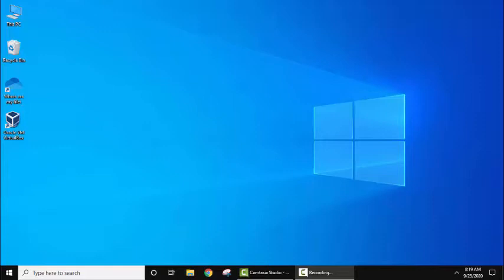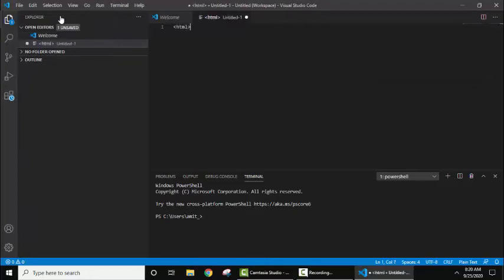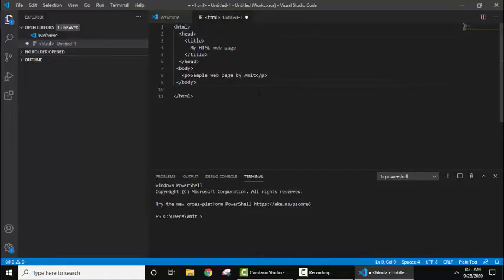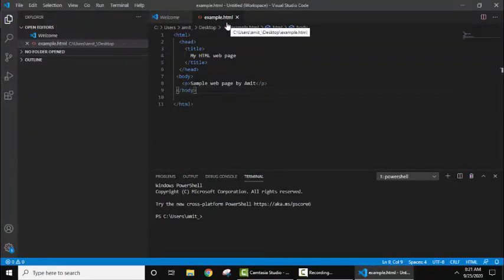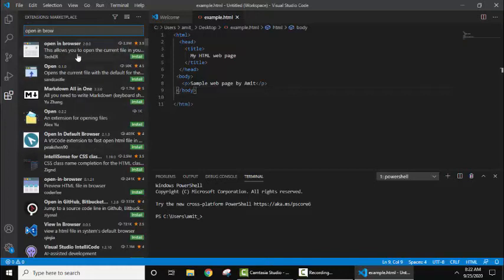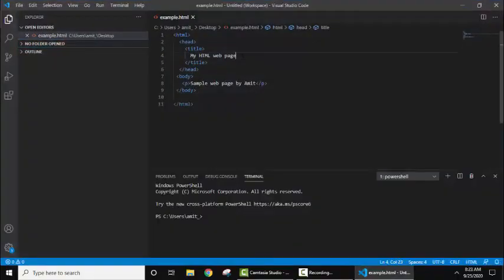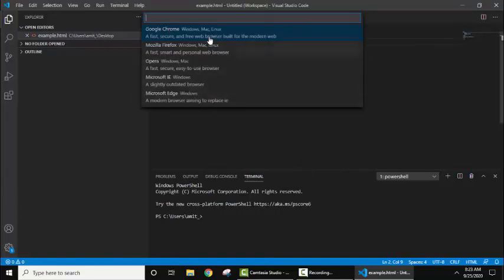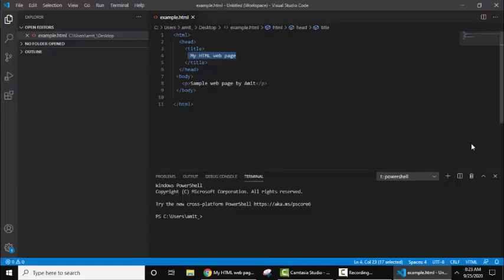How to run HTML file on Visual Studio Code (2021)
In this video, learn to run HTML code on a web browser using the Visual Studio Code. To install Visual Studio Code, refer the below video: